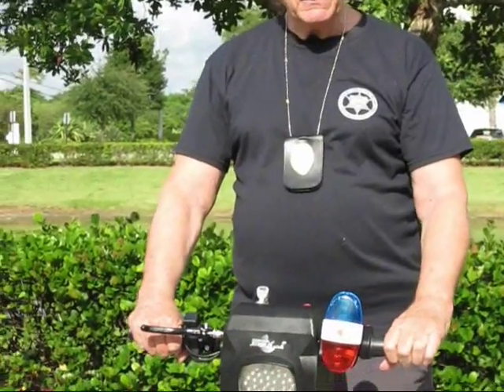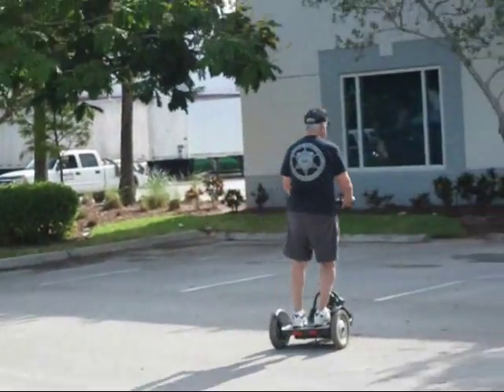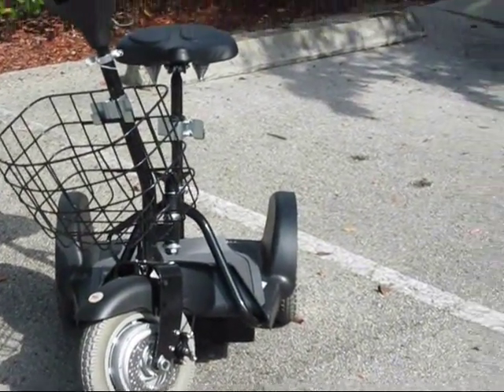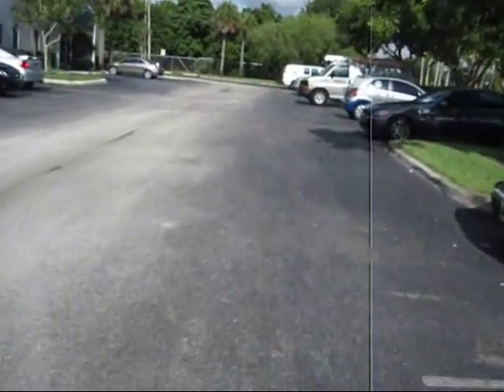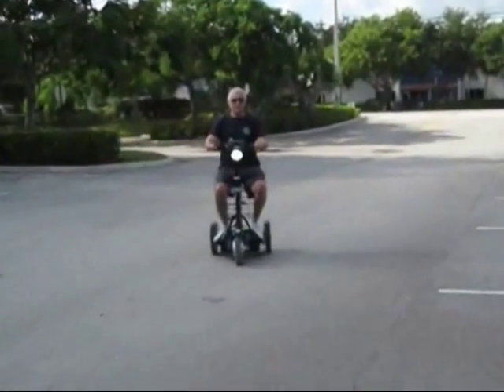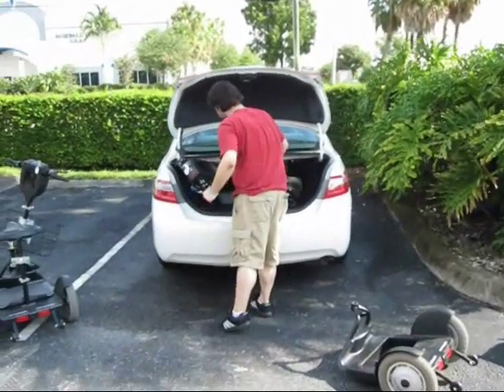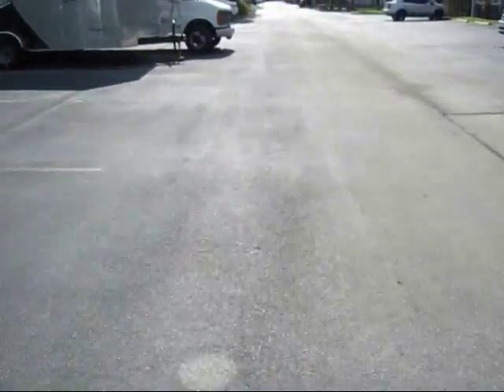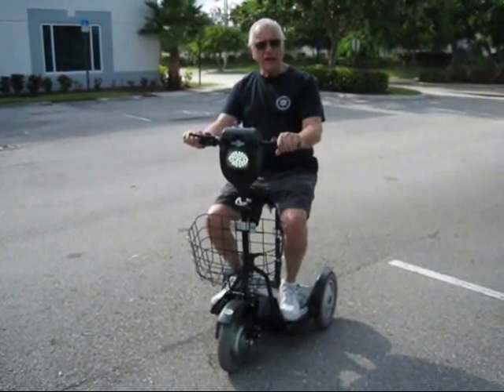MAXscooter - Adult Personal Transporter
The MAXscooter is a three wheel electric adult transporter. Sturdily constructed in a world leading auto factory. Easily maneuverable for recreational or commercial applications.

It has a strong 500 watt hub motor and easily achieves 15 mph or can be switched to 7.5 mph. The battery can be charged on the rider or removed to be charged indoors. It has an automotive keyed ignition switch, bright LED headlight, warning horn and large detachable cargo basket. An optional oversize padded bicycle seat is available for those who would prefer to sit rather than stand.